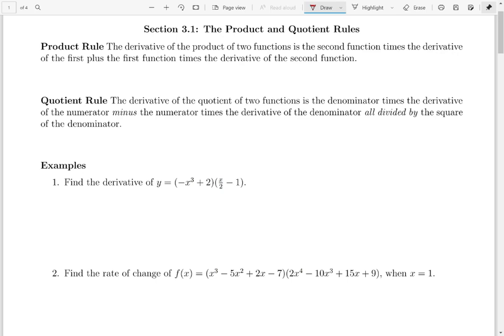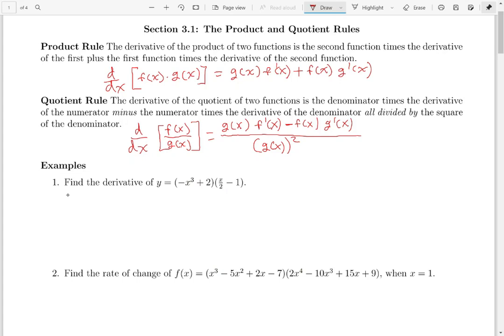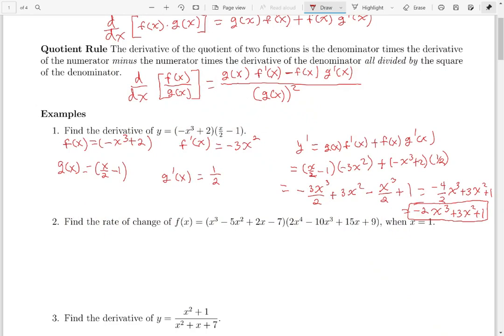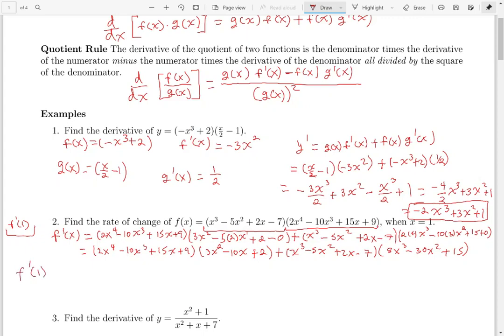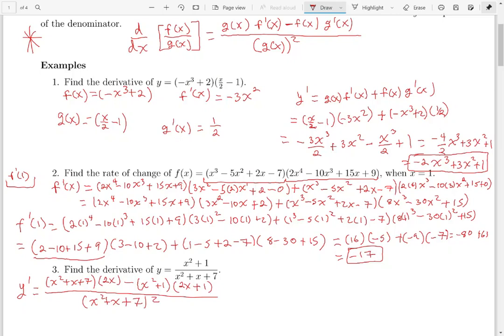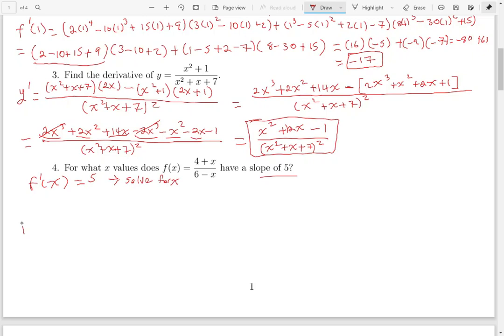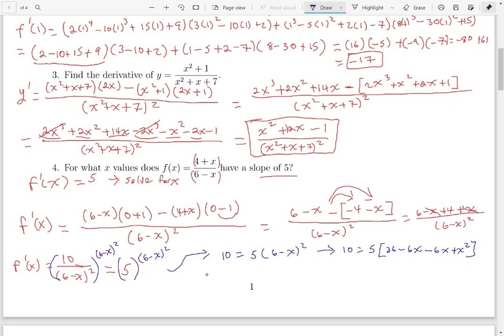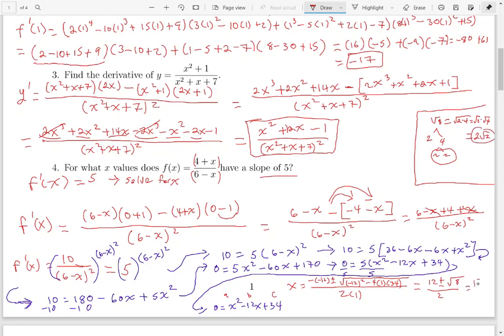6. MA 120: 3.1 Product and Quotient Rule